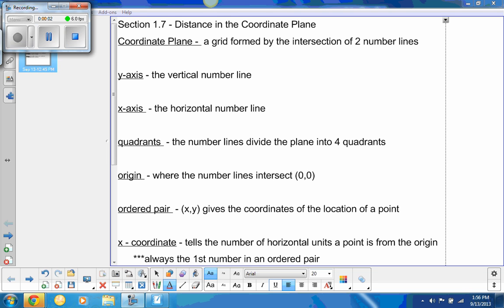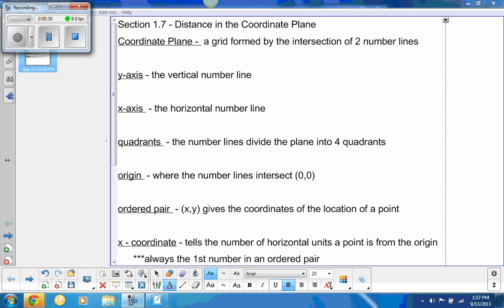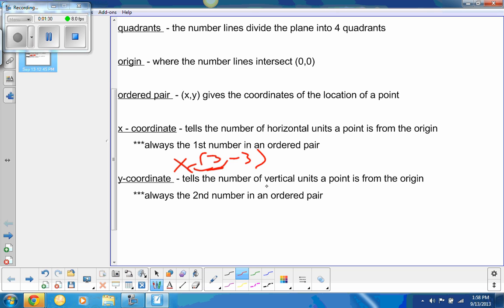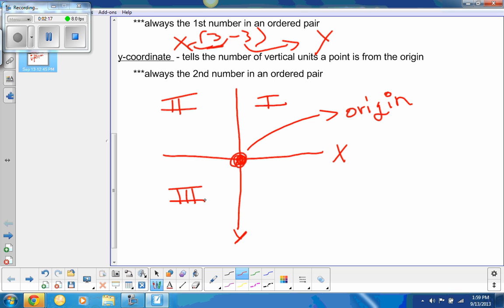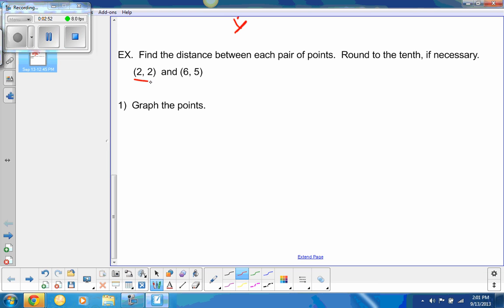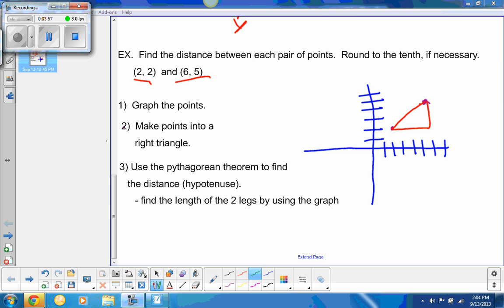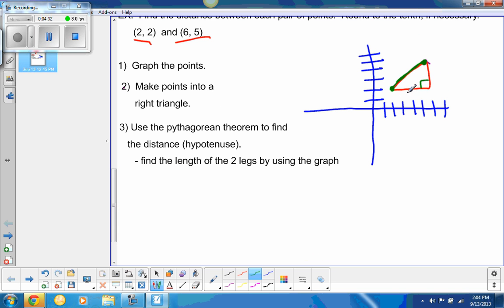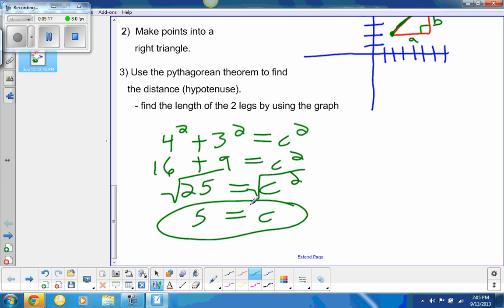8th1 7Distance in the Coordinate Plane